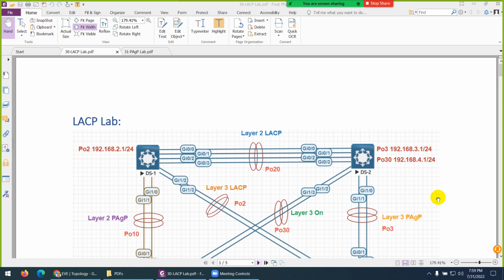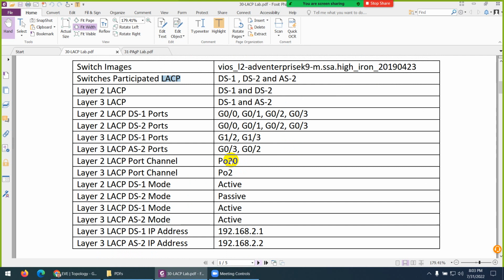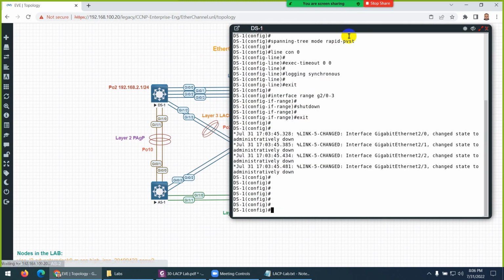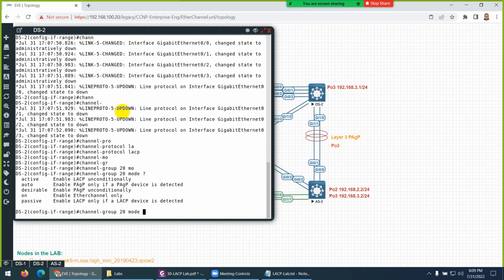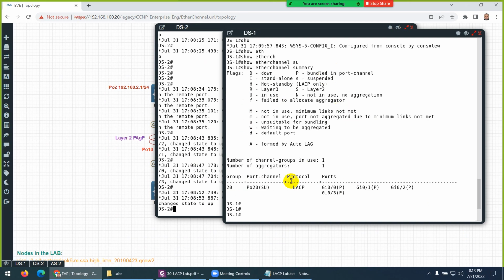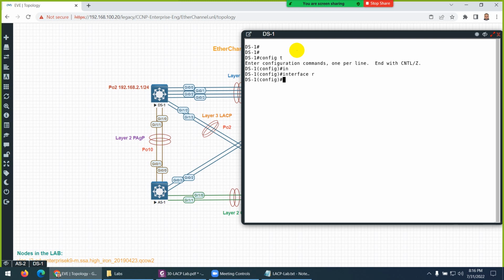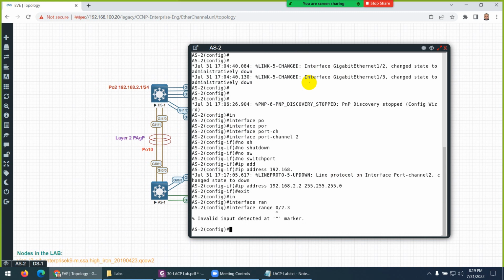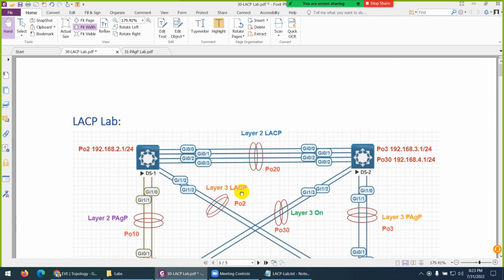Lecture-30:Configure and Verify LACP.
CCNP-30:Configure & Verify Link Aggregation Control Protocol.
Starting New CCNP Enterprise Batch from 23 July 2022